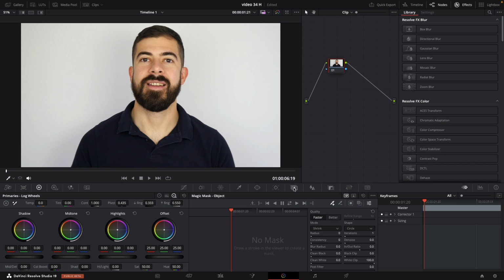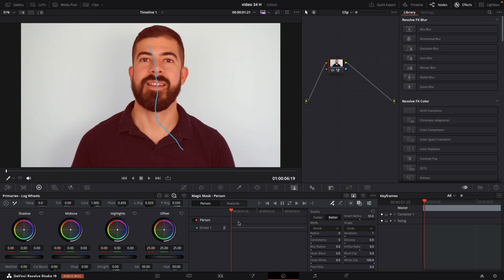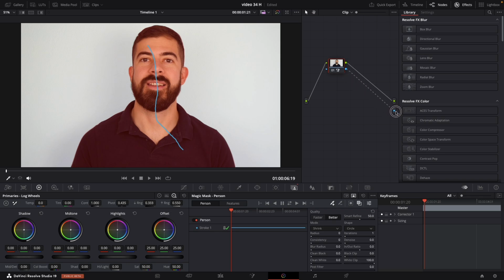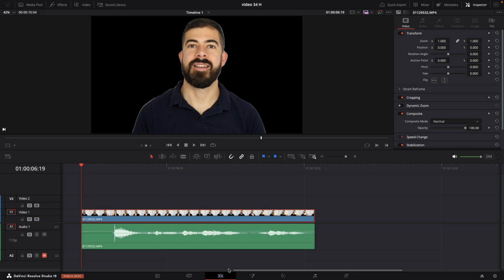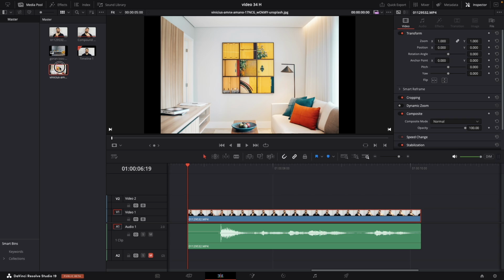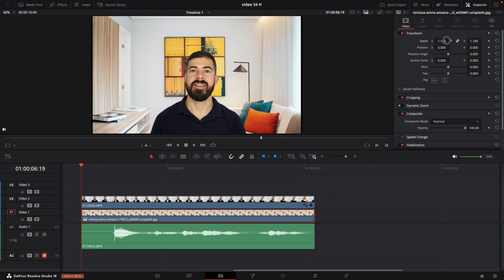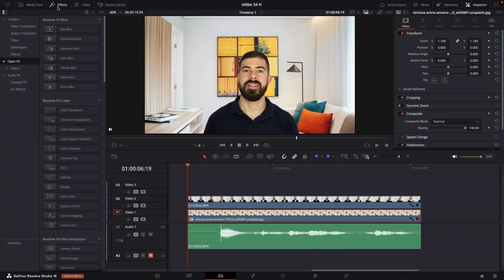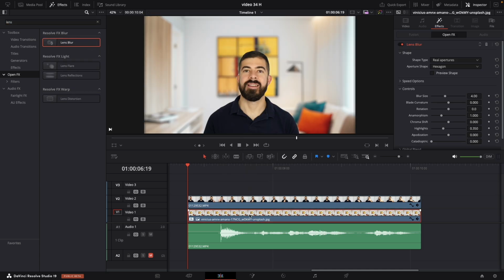This Background is FAKE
Welcome to our in-depth tutorial on how to replace backgrounds using DaVinci Resolve! Whether you're a beginner or an experienced video editor, this step-by-step guide will help you achieve professional results with ease.

In this video, you'll learn:
✔️ Techniques for perfect background removal.
✔️ Tips and tricks for seamless background replacement.
✔️ How to add dynamic backgrounds for a cinematic look.

DaVinci Resolve is a powerful and versatile video editing software that offers advanced tools for color correction, visual effects, and audio post-production. With its intuitive interface and professional-grade features, it’s perfect for creators at all levels.

💬 Got questions or video requests? Drop them in the comments below!